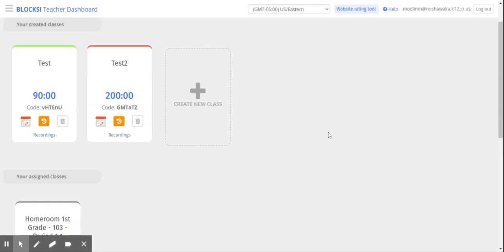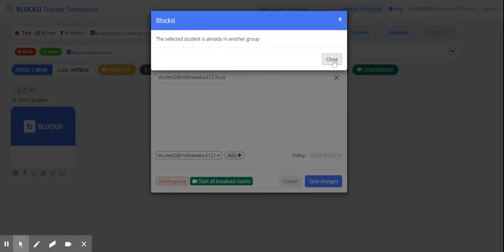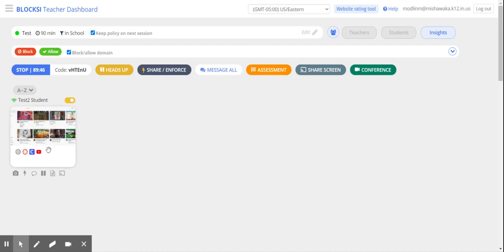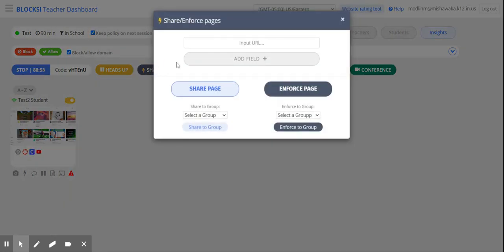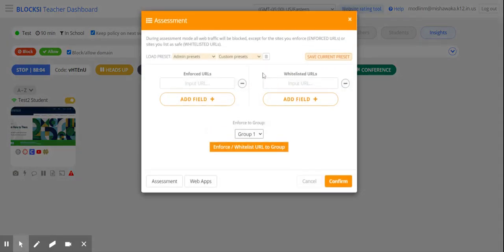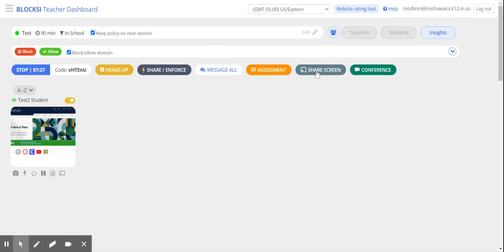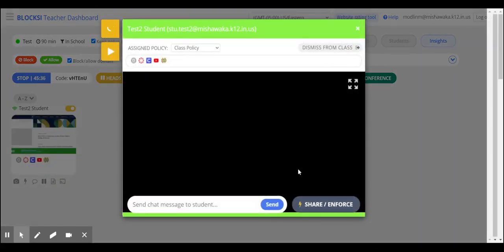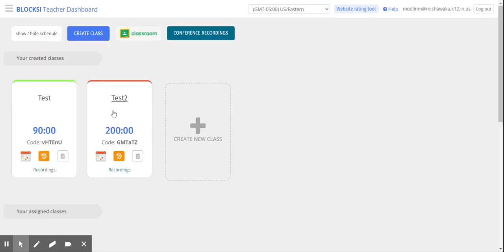Blocksi Teacher Dashboard Overview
This is a quick overview of the Blocksi Teacher Dashboard.